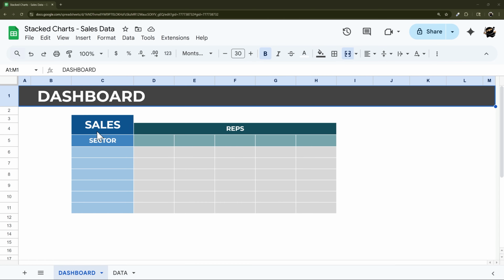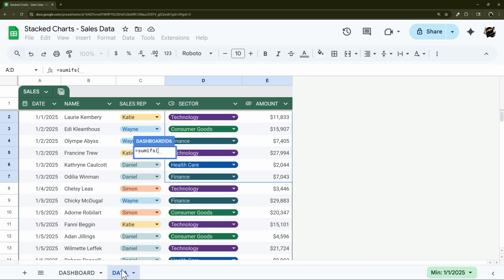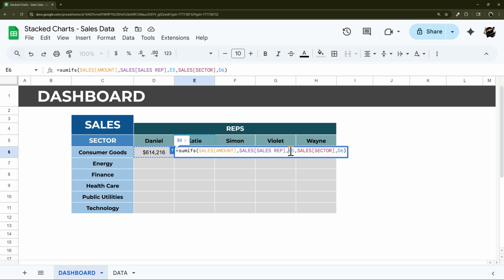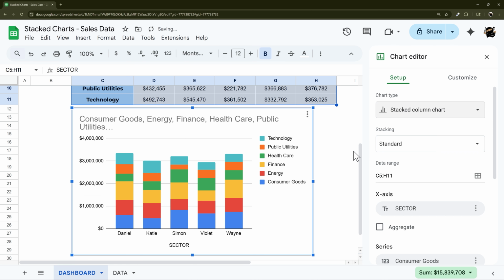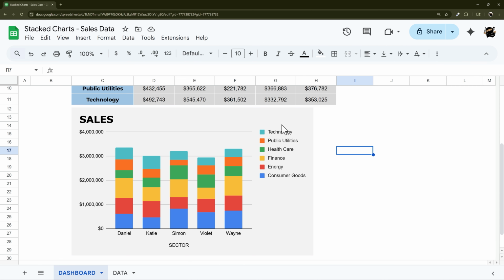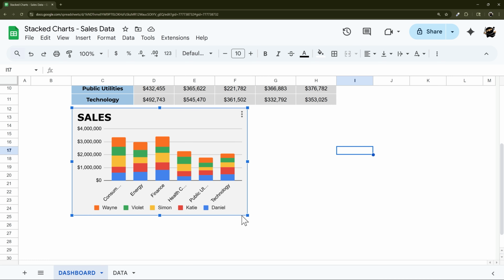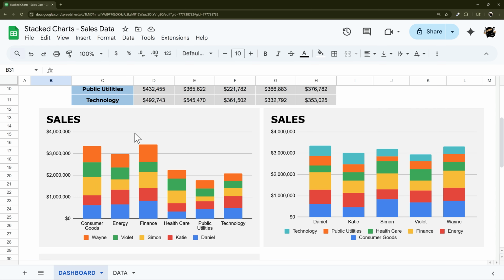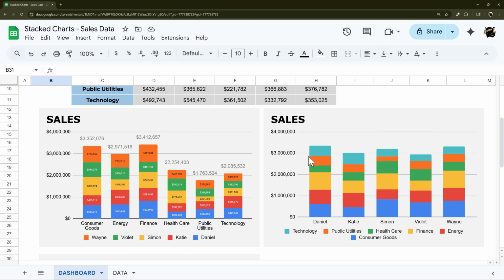Create Stacked Charts (Google Sheets)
Learn how to create stacked bar or column charts in Google Sheets in this step-by-step tutorial, including how to set up the data for the chart.